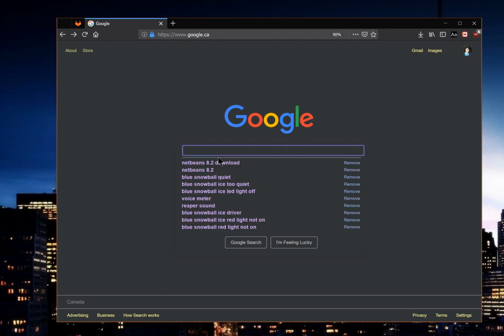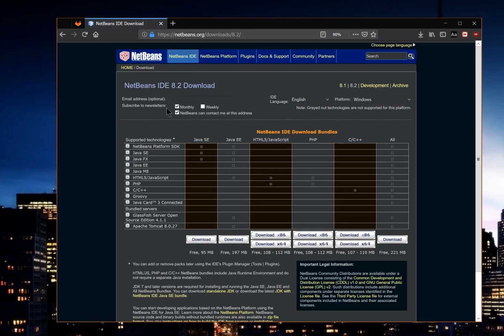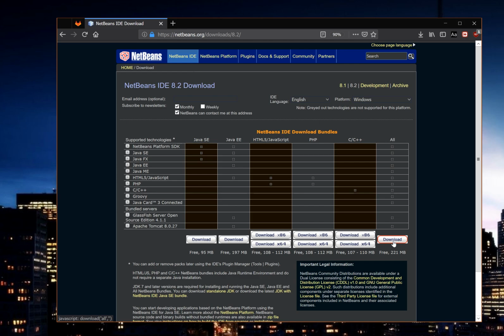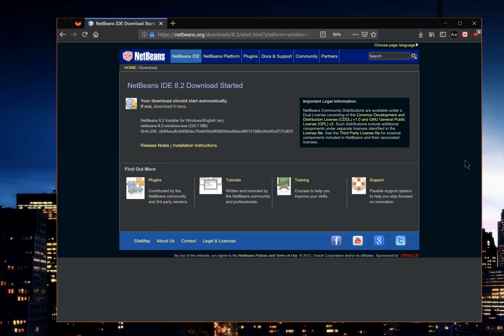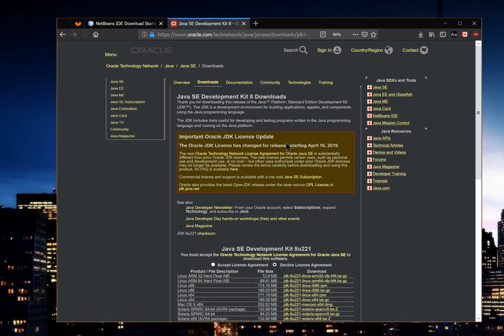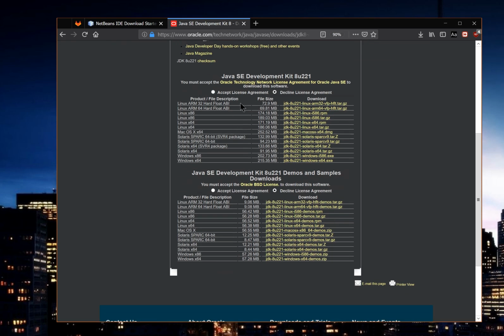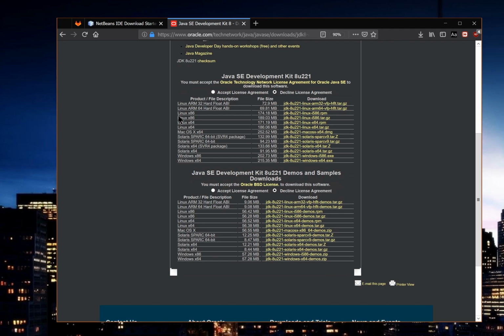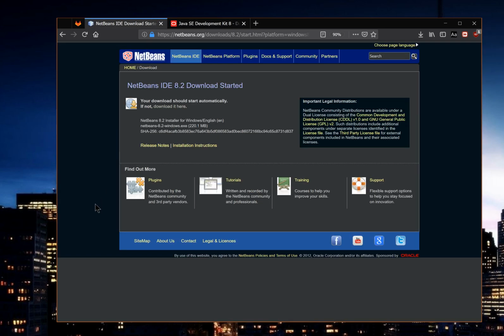MCLab Tutorial 1: Downloading and installing NetBeans